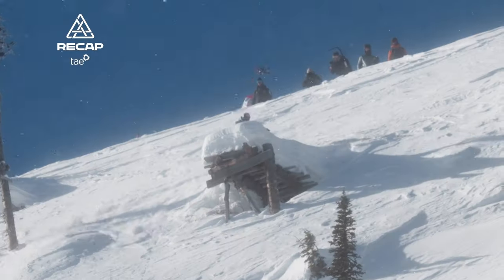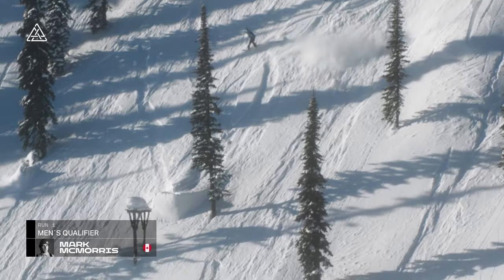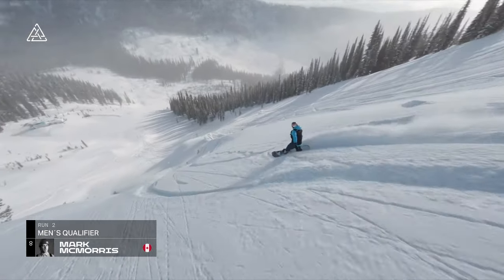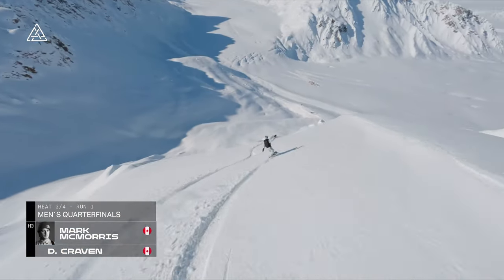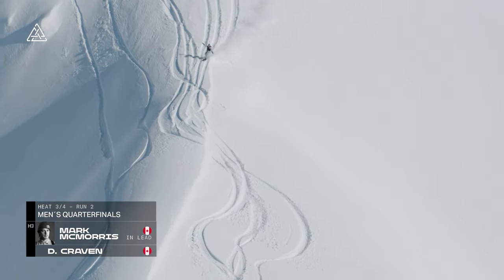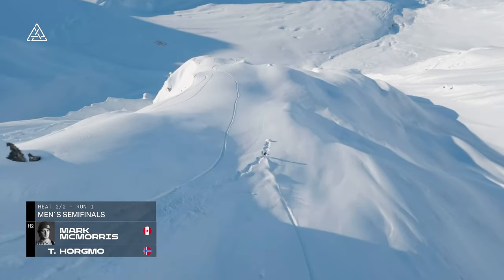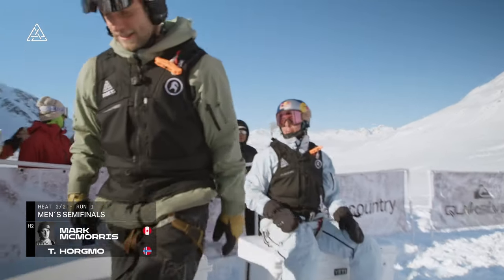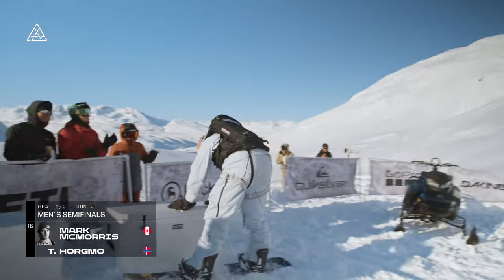Every Single Mark McMorris Run From Natural Selection 2022 from Baldface and Alaska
From Baldface, CA all the way to Alaska. We put together every single Mark McMorris run from the 2022 Natural Selection Tour, including all the fails and all the makes.

Chapters:
0:00 Baldface, Canada Intro
1:12 Qualifier Run 1
2:49 Qualifier Run 2
4:02  Alaska Intro
4:33 Quarterfinals vs. Dustin Craven Run 1
6:18 Quarterfinals vs. Dustin Craven Run 2
8:18 Semifinals vs.Torstein Horgmo Run 1
10:14 Semifinals vs.Torstein Horgmo Run 2